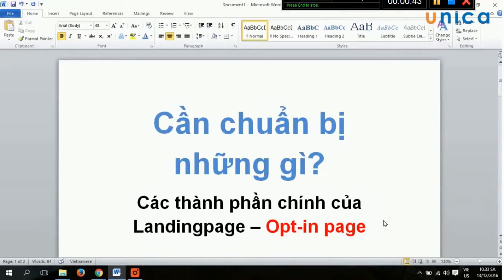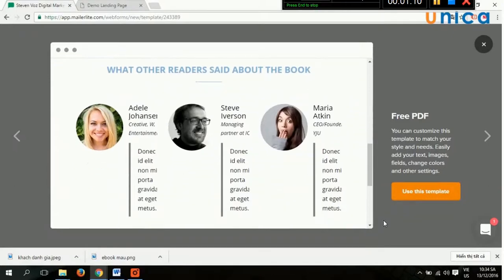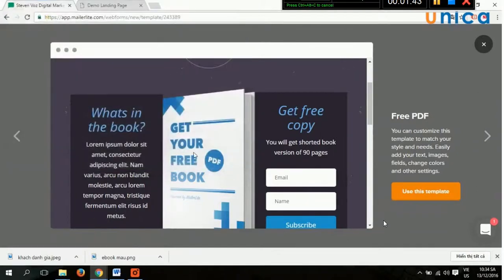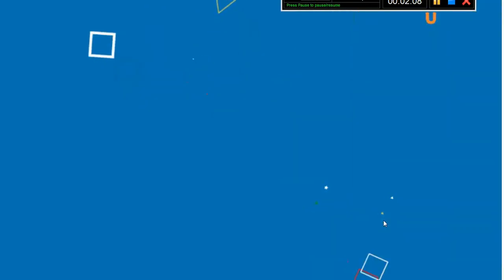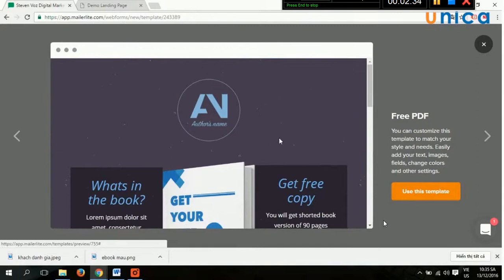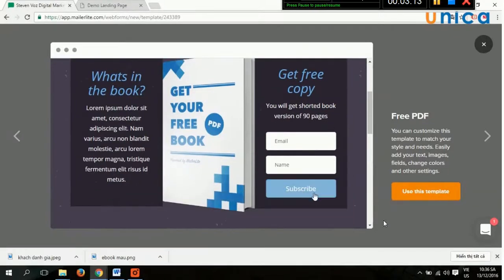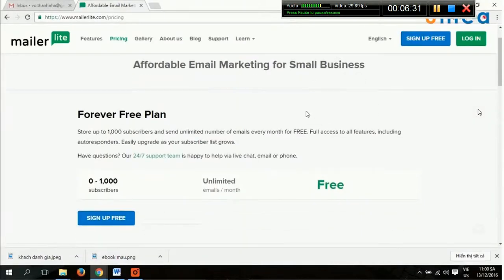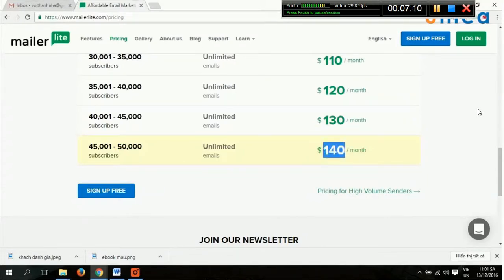Tạo landing page bán ngay sản phẩm-Nguyễn Công Trình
Tạo landing page miễn phí bán ngay sản phẩm-Nguyễn Công Trình
Hãy sub(đăng ký ) kênh để ủng hộ tác giả nhé !